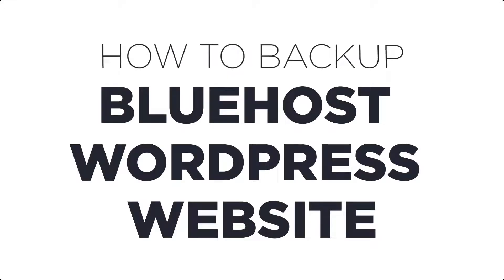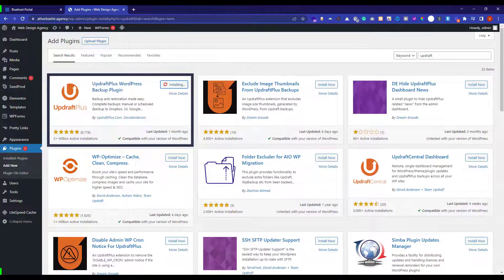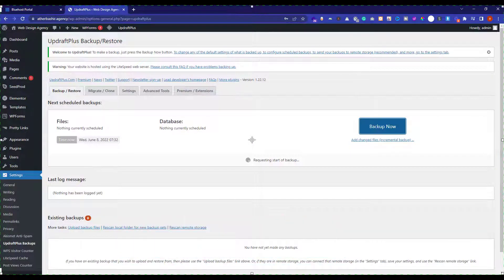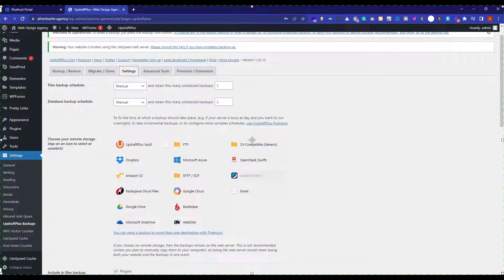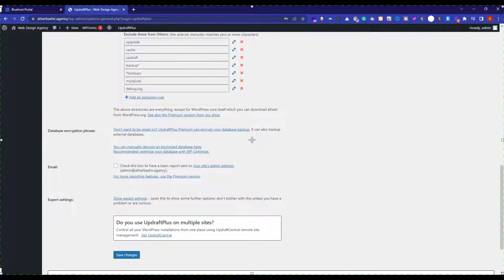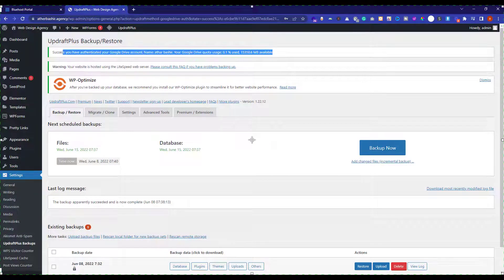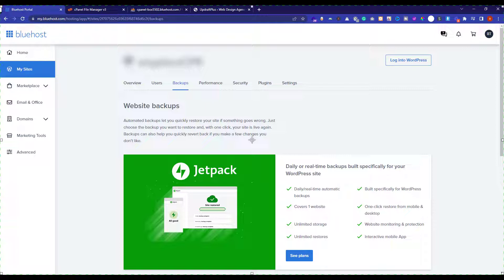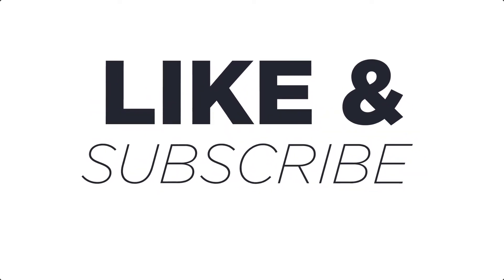How To Backup My WordPress Site On Bluehost 2025 | BlueHost Backup WordPress Website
How To Backup My WordPress Site On Bluehost is the question asked by many beginners who want to backup Bluehost WordPress website. In this video, I have explained 2 methods that you can use to create the backup of your Bluehost WordPress website. The first one is using the free WordPress plugin UpdraftPlus WordPress Backup Plugin and the second one using the Bluehost provided tools.